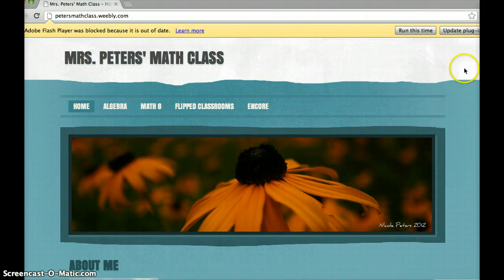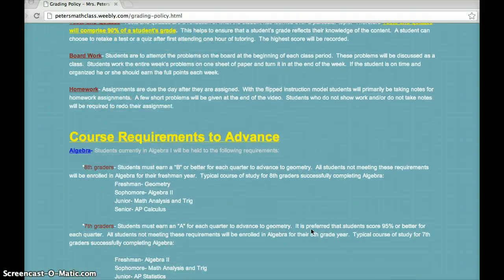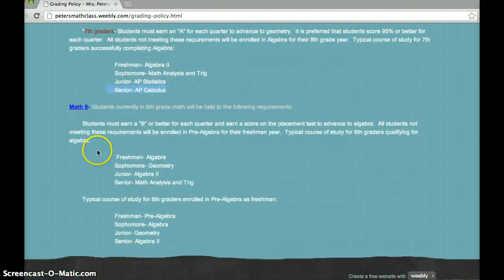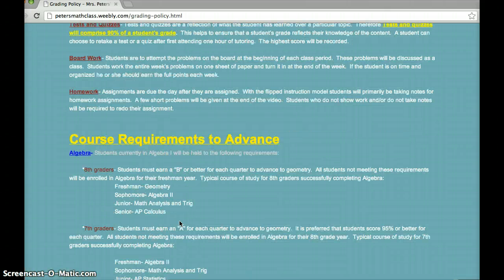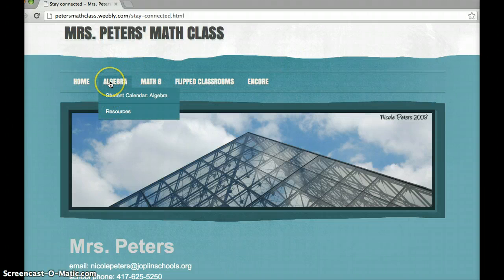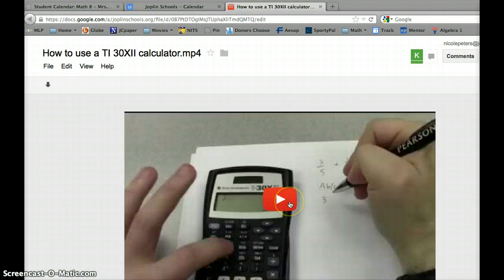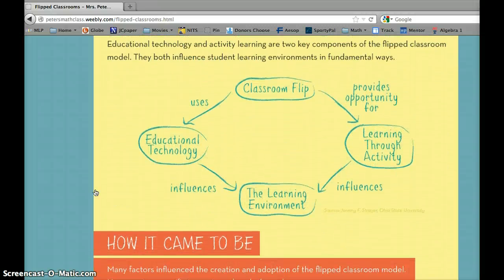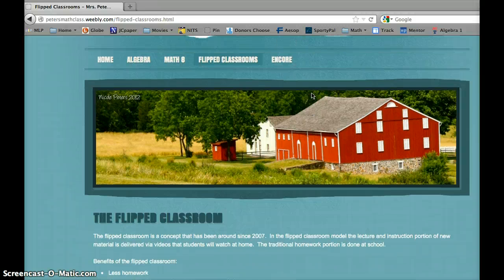Using Mrs. Peters' Webpage